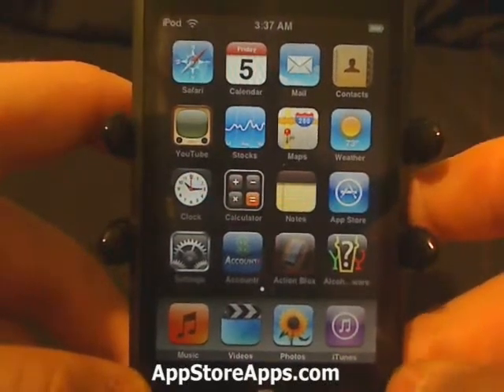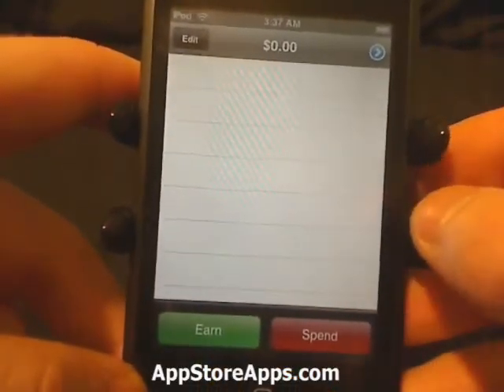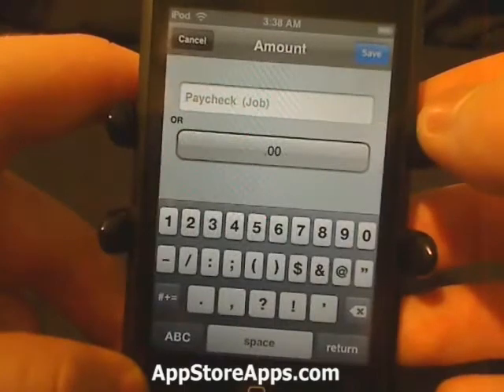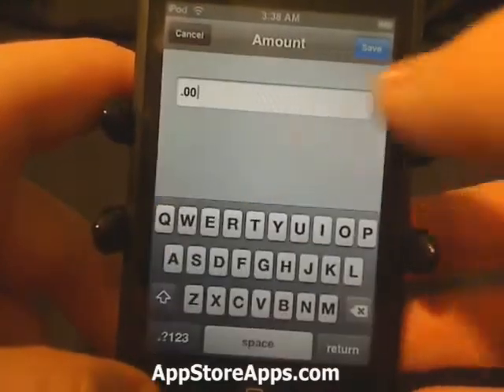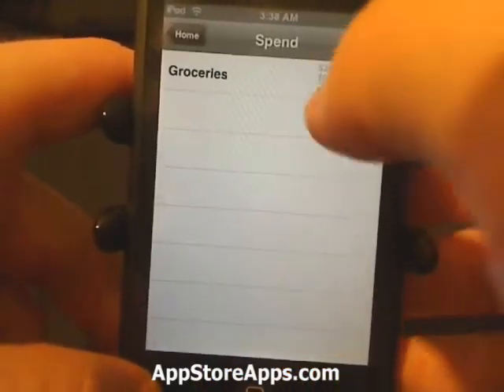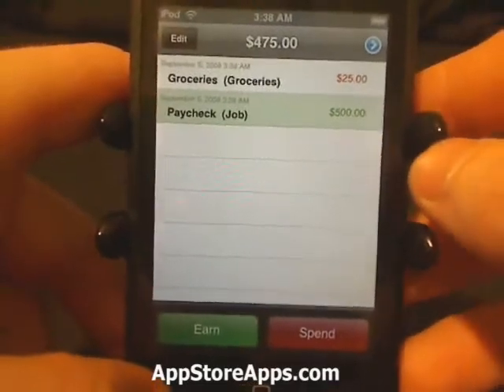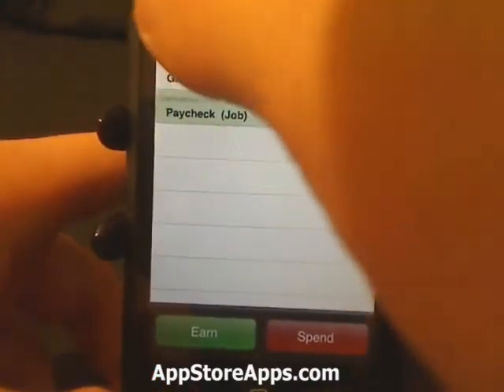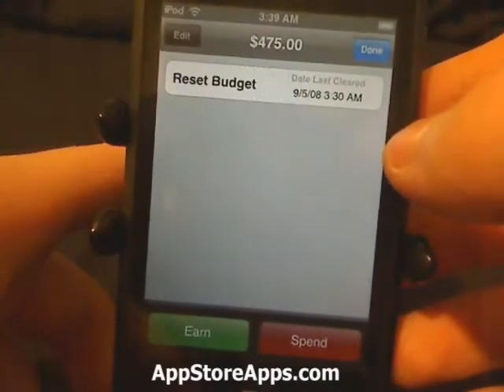iPhone App Store - Accountr